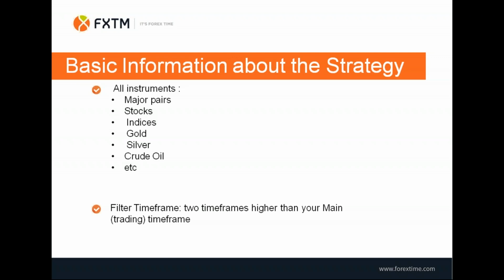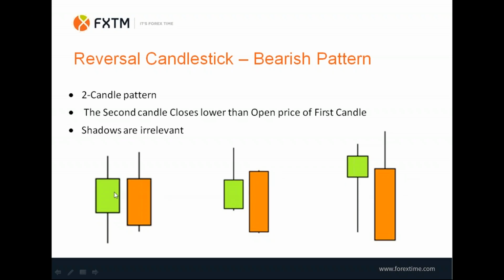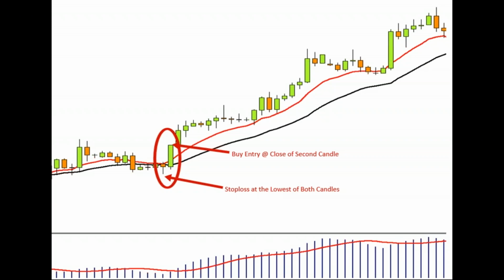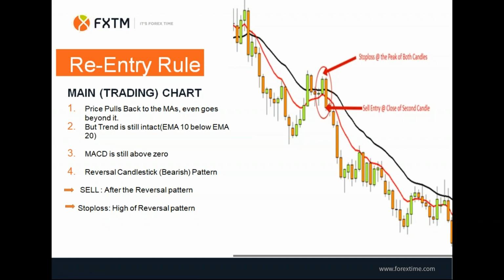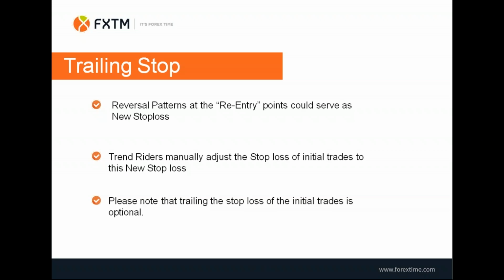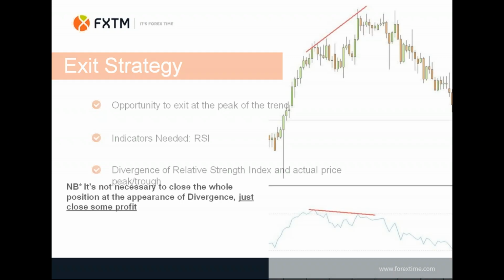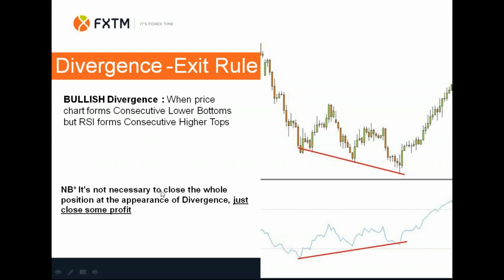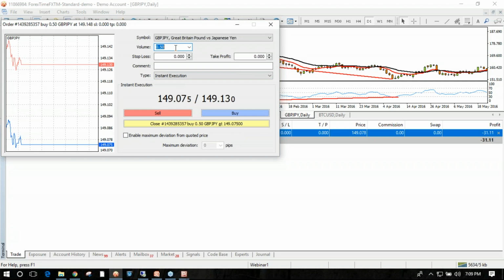Riding the Trend – Season 2 | 20.09.2018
ForexTime Ltd does not provide services to retail clients. FXTM’s Head of Education in Nigeria, Conrad Okongwu, is back with a brand-new follow-up to his popular Riding the Trend webinar series. In Riding the Trend – Season 2, Mr Okongwu will introduce you to even more opportunities within a trend, including multiple entry points, exiting at the peak of a trend, trailing stops while riding the trend and much more.